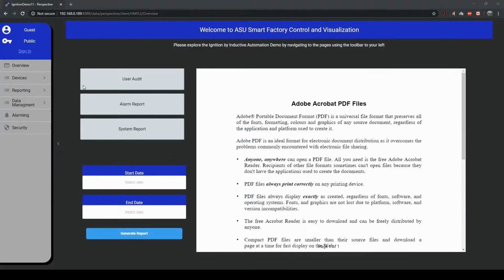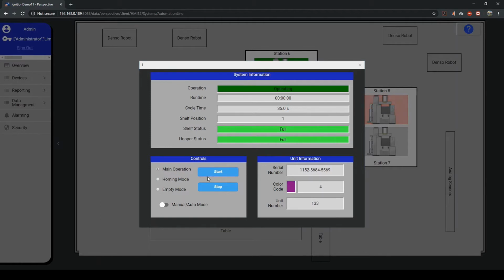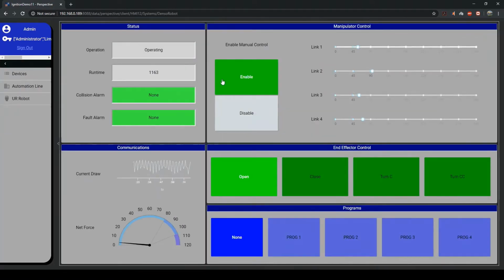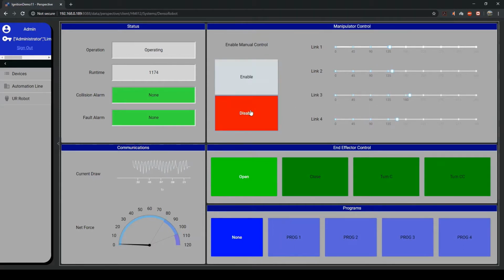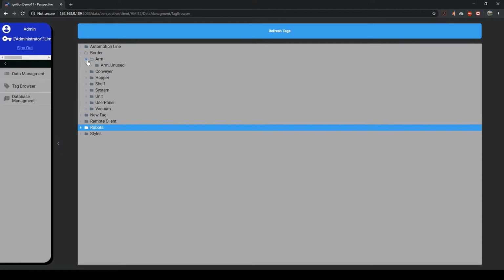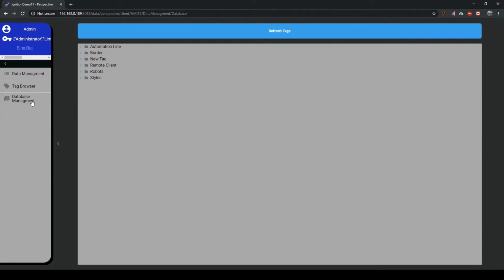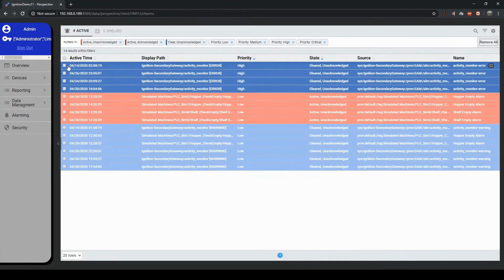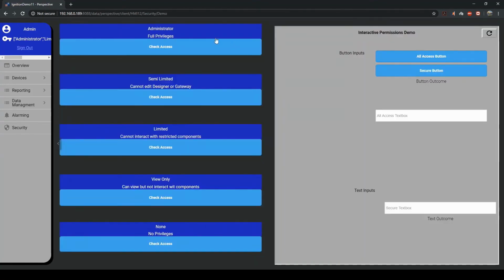Smart Factory Control and Visualization Showcase Video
Professional Design Project - Team 11
Ignition by Inductive Automation SCADA Demo
Team Members: Mason Smith, James Agbay, Tyler Goudie
Industry Partner: Raytheon
Project Mentor. Steven Hunter